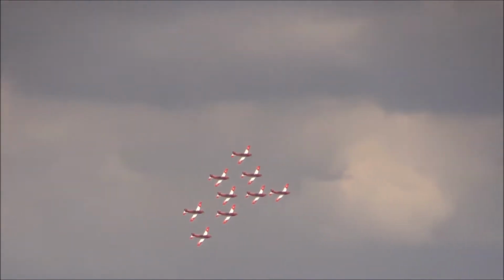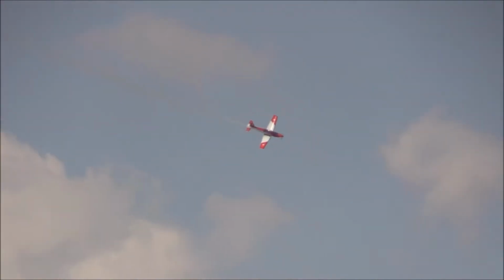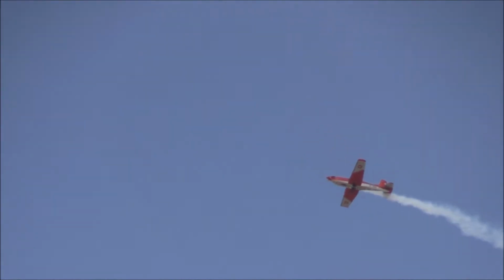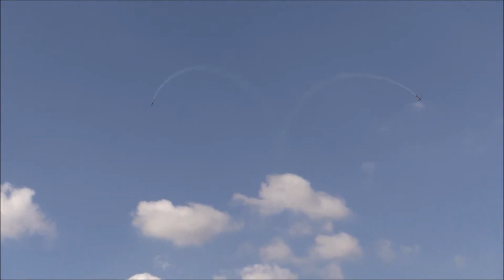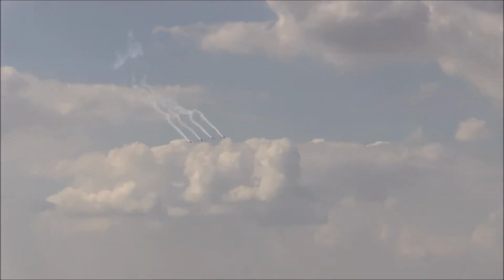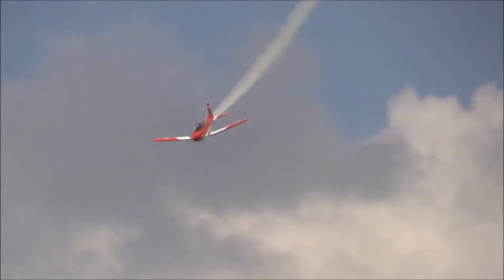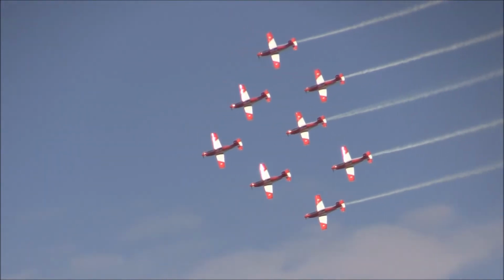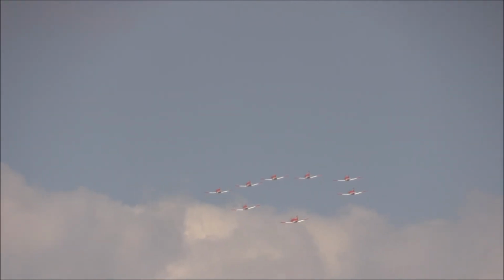Swiss Air Force PC-7 Team - RIAT 2018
2018 Royal International Air Tattoo

Watch as the Swiss Air Force Aerobatic Team, the PC-7 Team, put on a SPECTACULAR display over RAF Fairford.